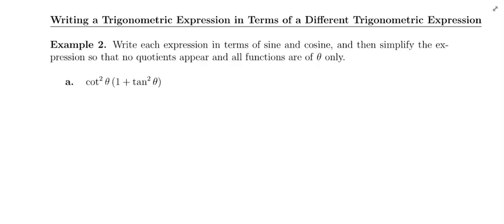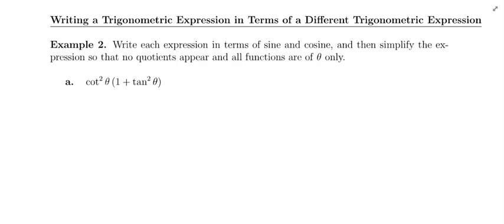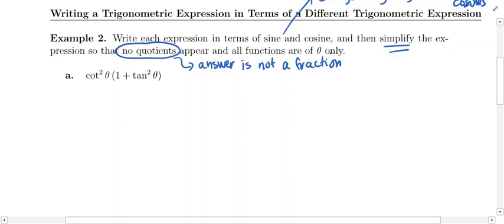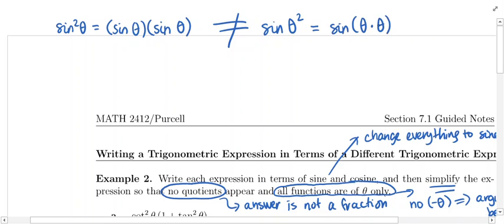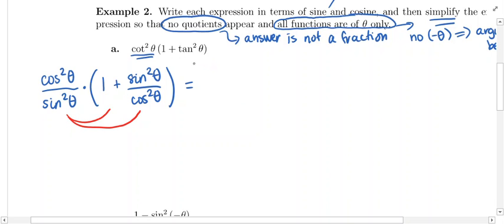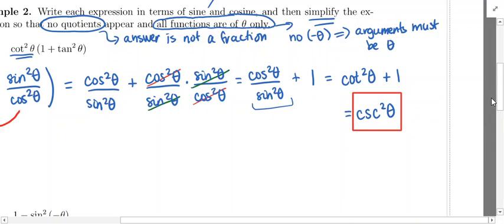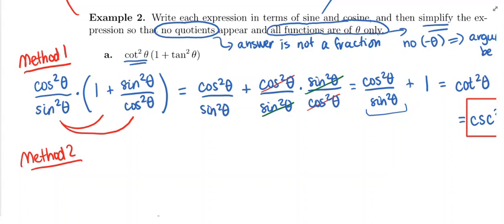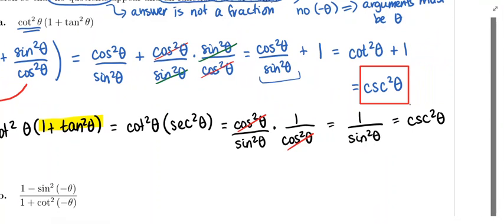7.1 Writing a Trigonometric Expression in Terms of a Different Trigonometric Expression / Example 2a